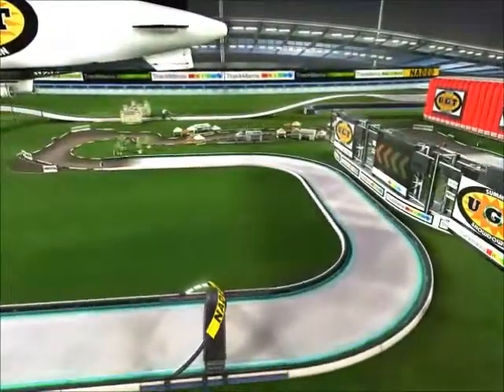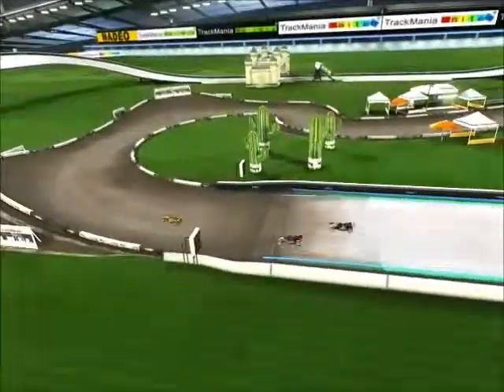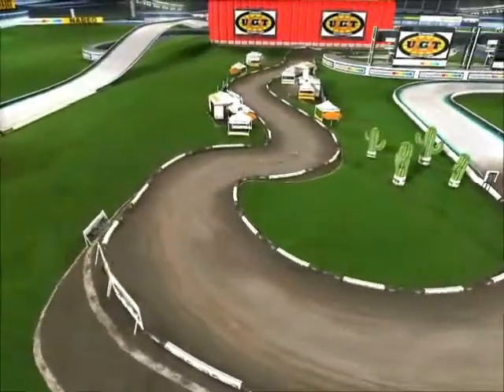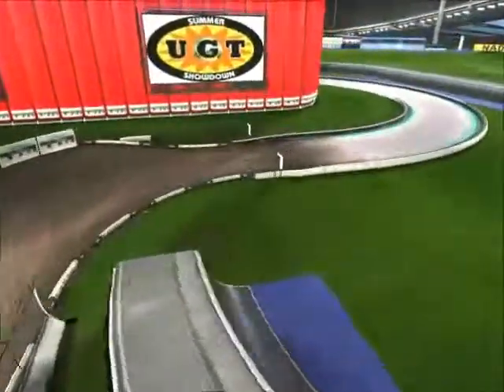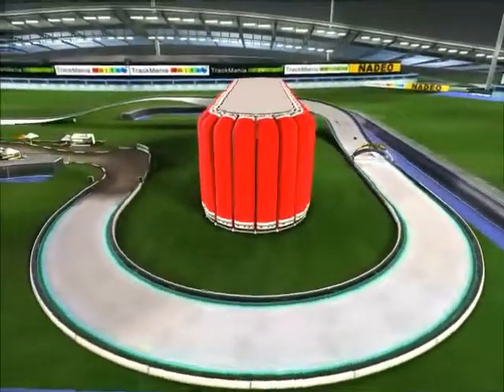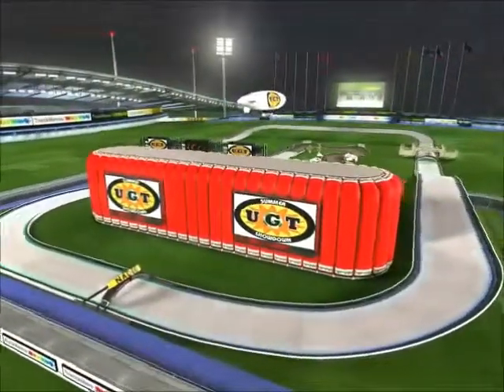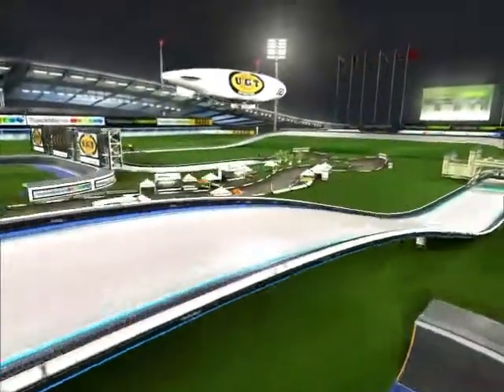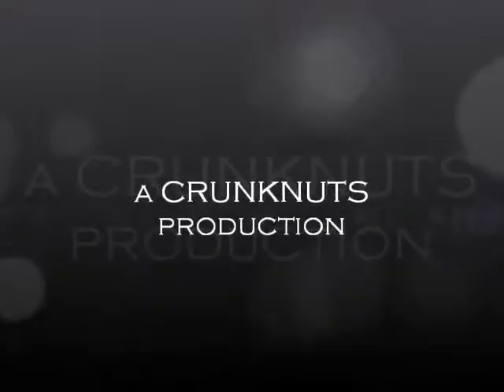UTL - UGT Laps Track Preview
One of the cleanest tracks in the UTL season with an interesting section on dirt.